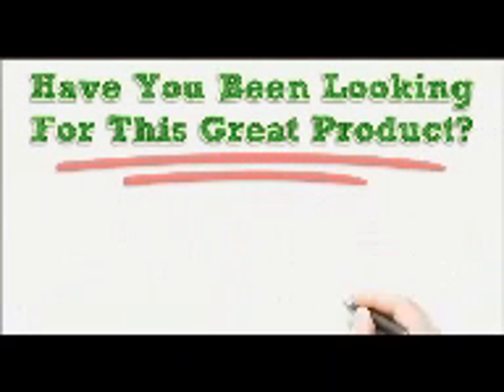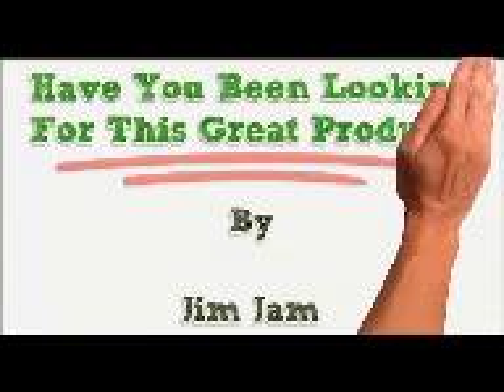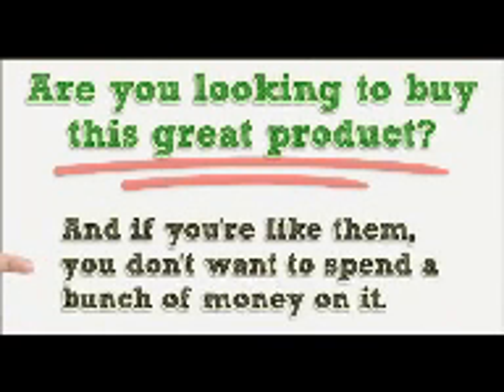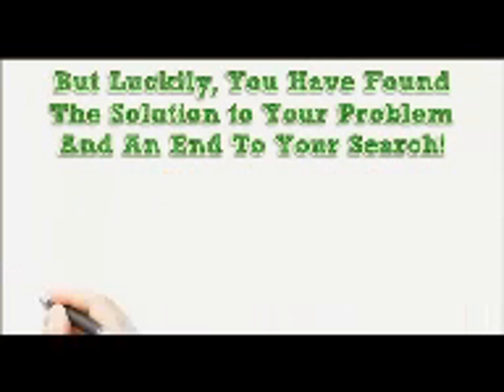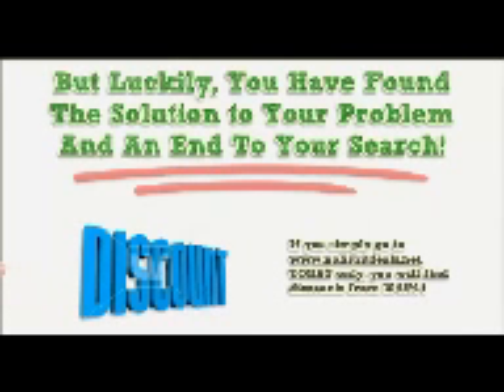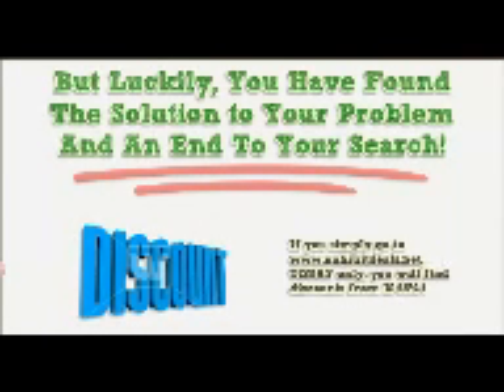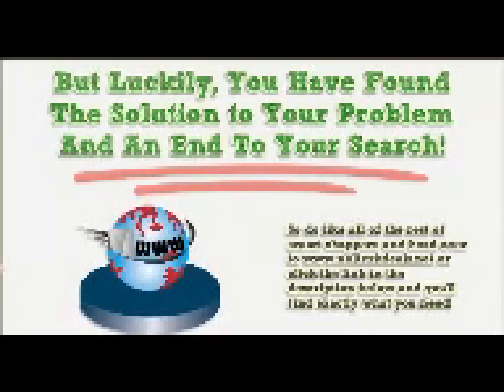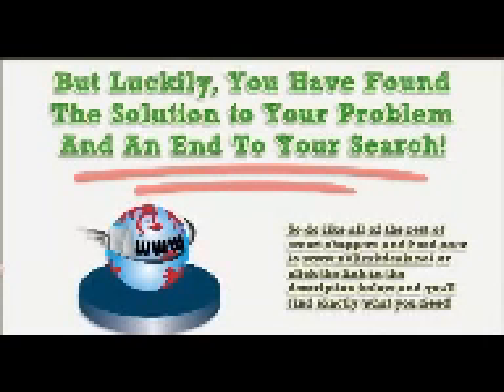DIY Bands - 100 Count Silver Refill bands with Clips and Loom tool.mp4